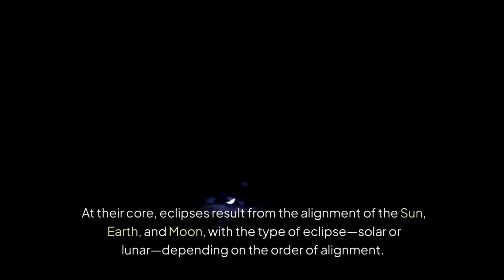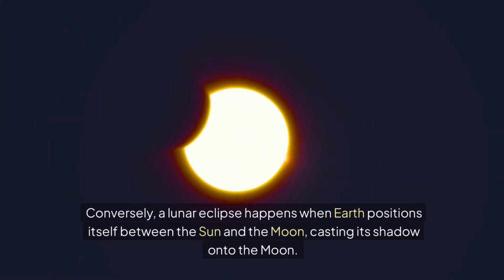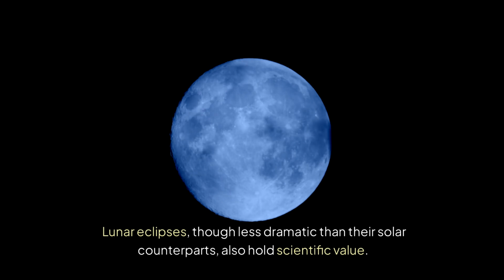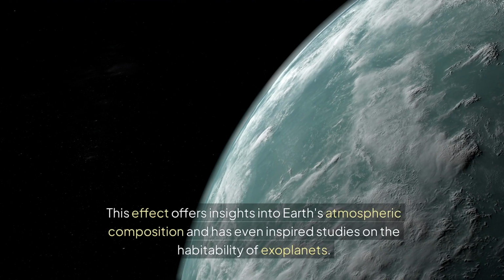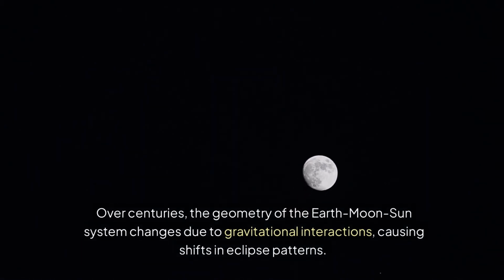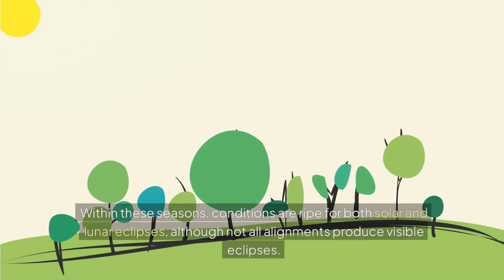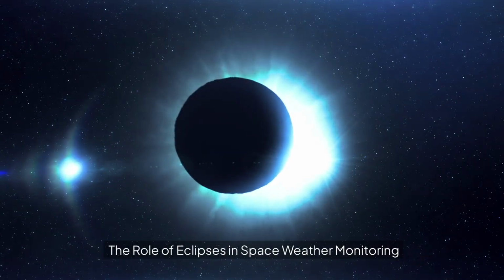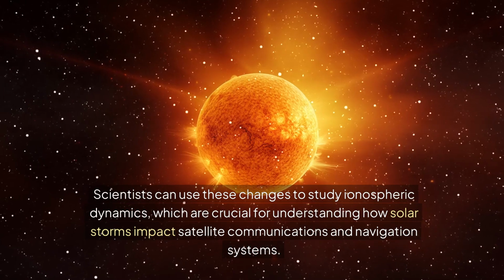Eclipses Through History: From Ancient Myths to Modern Scientific Discoveries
For USA:
Support us: (Gskyer Telescope, 70mm Aperture 400mm AZ Mount Astronomical Refracting Telescope for Kids Beginners - Travel Telescope with Carry Bag, Phone Adapter and Wireless Remote.)

Support us: (Telescope for Adults High Powered, 80mm Aperture 600mm Telescopes for Adults Astronomy, Travel Telescopio for Beginners with AZ Mount, Backpack, Phone Adapter, Moon Filter)

For India:
Support us: (Celestron Speciality Series Travel Scope 70 Telescope)

Support us: (Pullox 175X 262X 350X Malty Power Reflector Astronomical Reflecting Telescope HD Optics Aperture Modal 76700 mm for Astronomy Star Gazing Gift Study Hobby (Manual Tracking)(by SSEA))

Description:
Eclipses Through History From Ancient Myths to Modern Scientific Discoveries explores humanity's evolving relationship with eclipses. In ancient times, eclipses were shrouded in myths and superstitions, often viewed as omens of disaster or celestial battles. Cultures devised rituals to "save" the Sun or Moon, reflecting their awe and fear of the unknown.
As astronomy advanced, eclipses became tools for scientific discovery. Ancient civilizations like the Babylonians recorded eclipse patterns, while Greek astronomers like Hipparchus used them to calculate celestial distances. In the modern era, eclipses confirmed Einstein's theory of relativity and continue to reveal insights about the Sun's corona, Earth's atmosphere, and celestial mechanics, bridging the mystical past with the scientific present.